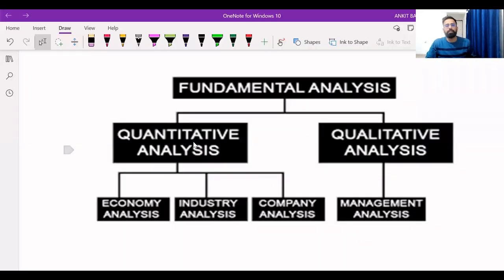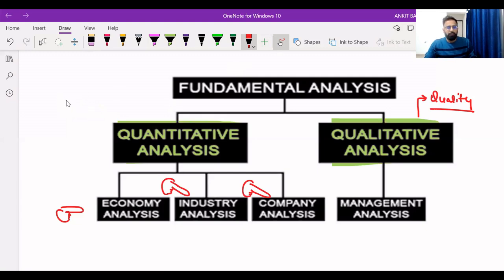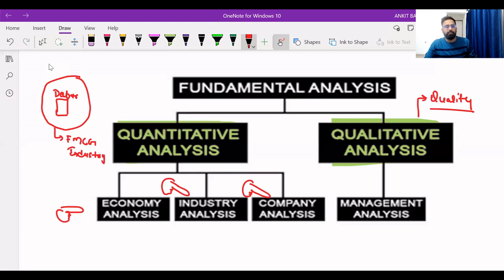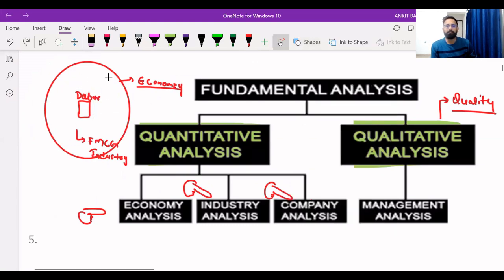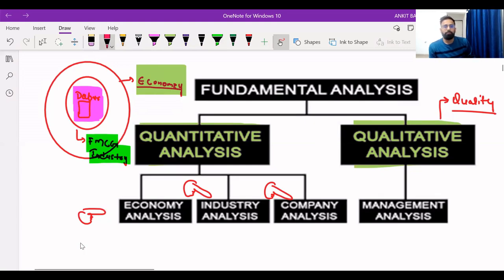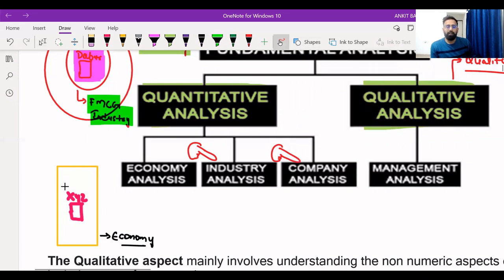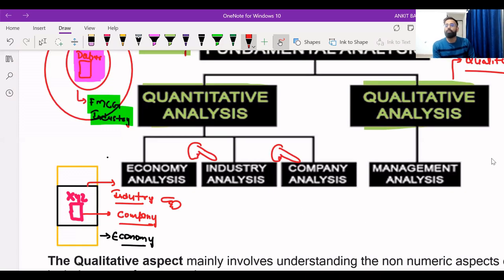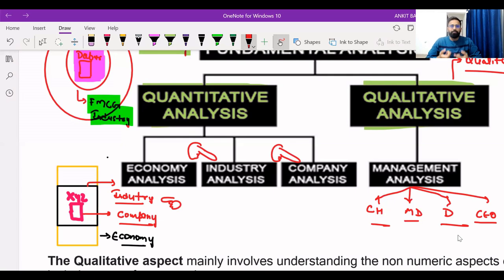Introduction of Fundamental Analysis By CA Ankit Bajaj | Part - 9 | SKILLEDGE